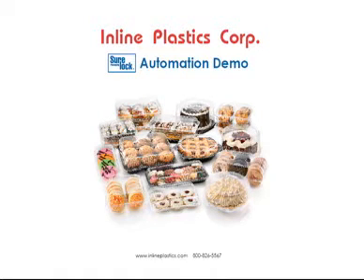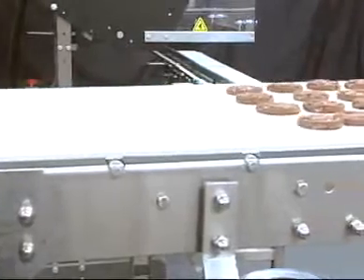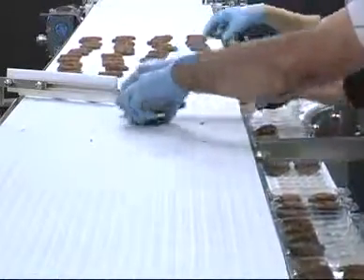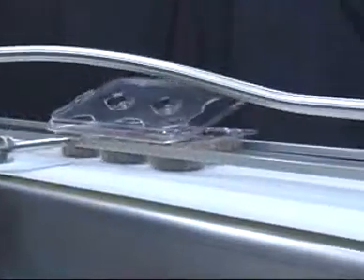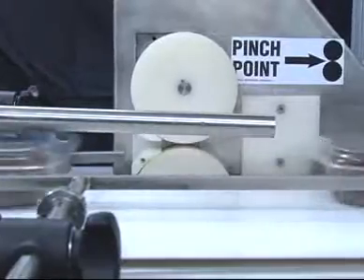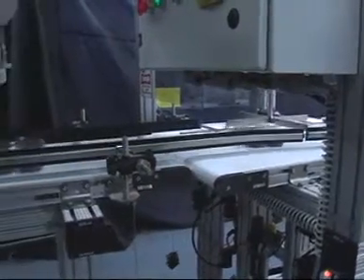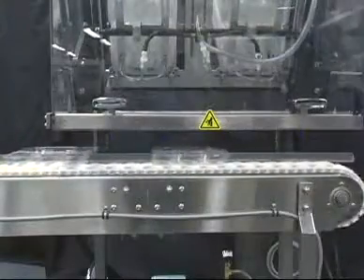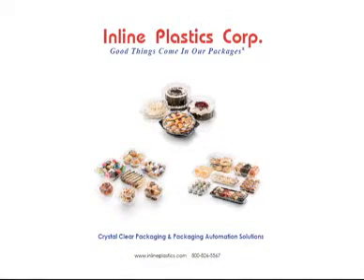Automation Systems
Not only are we an inovative food packaging company we also offer fully automated packaging systems.Please for more info.